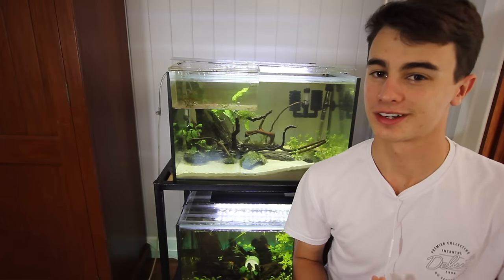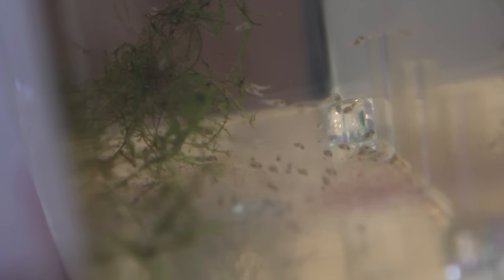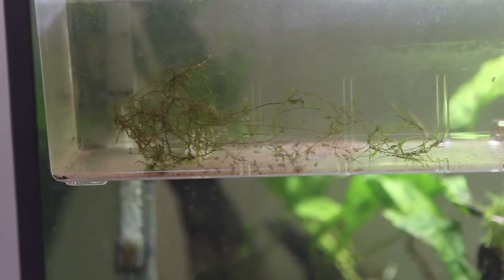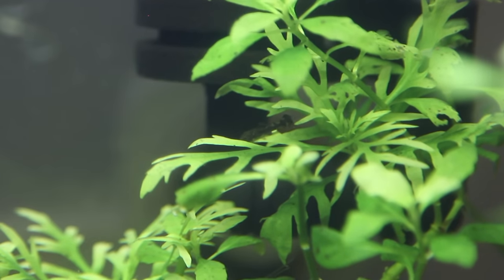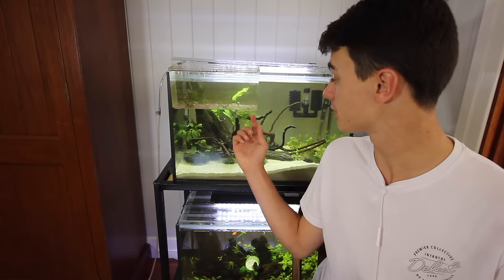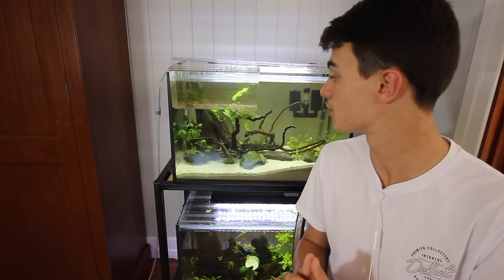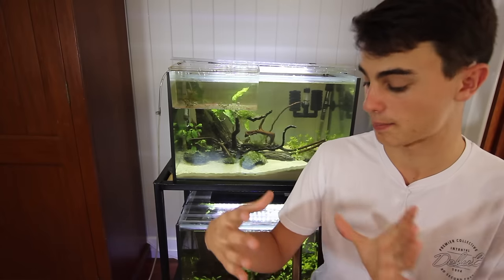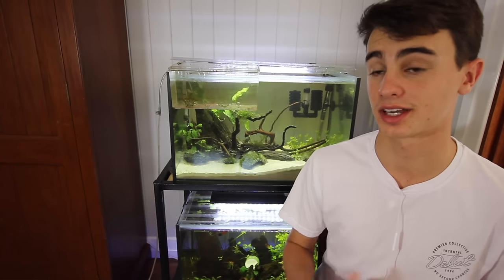4 Tips to Make Fry Grow Faster (Develop to Full Potential)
A quick video showing you 4 things that will help speed up the development of your fry and get them to grow to their full potential.